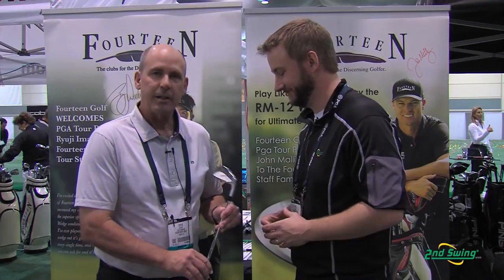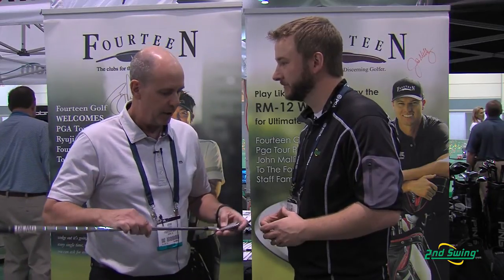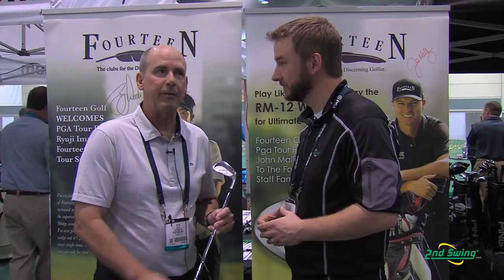Fourteen TC777 Irons - 2nd Swing Golf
Fourteen TC777 Irons

2nd Swing Golf club specialist Pete Karle talks to Steve Loerzel, Sales Manager and PGA Tour Rep for Fourteen Golf, about the Fourteen TC777 irons.